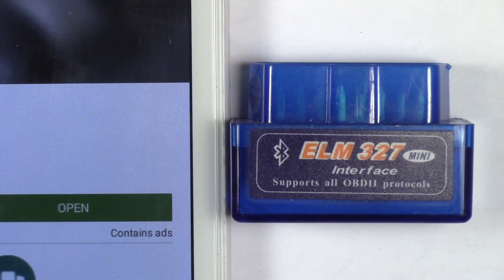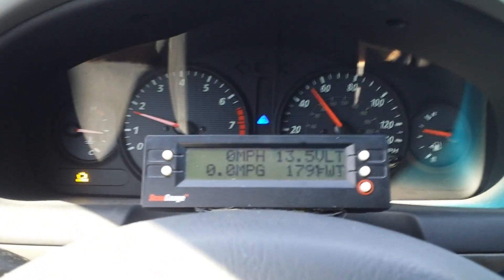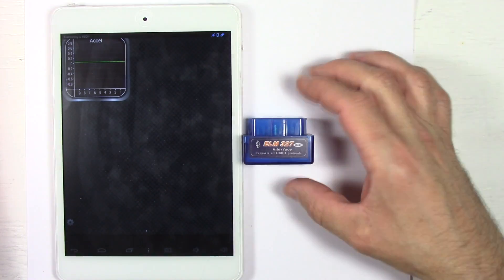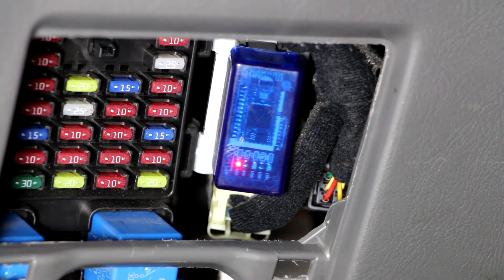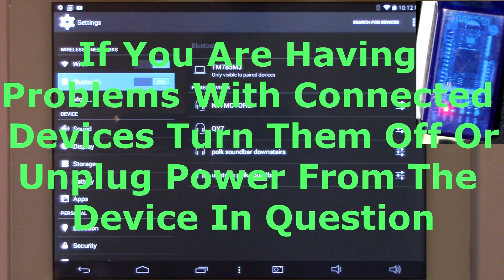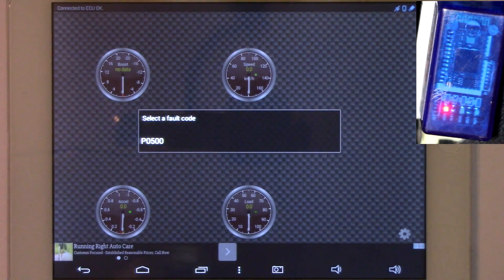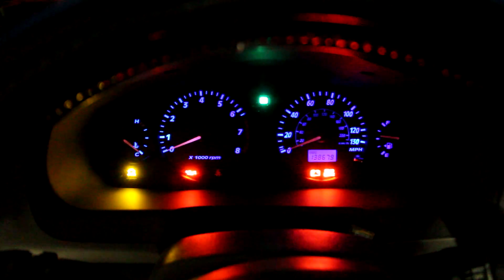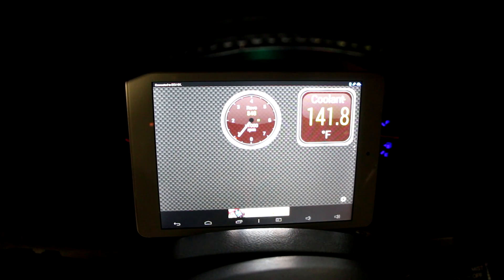Clearing Check Engine Light Using Super MINI ELM327 Bluetooth OBD/OBD2 & Android Hyundai Santa Fe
(paid links)
Autel AutoLink ABS/Air Bag + OBDII Scan Tool At Amazon Or Ebay

Latest Version Launch Mini ELM327 Interface Bluetooth Car Auto Diagnostic Scanner At Amazon at Ebay

ELM327 WIFI OBDII Diagnostic Scanner Tool for Smartphone / PC / iOS / iPhone/ iPad/ iTouch /Mac At Amazon Or eBay

3.3ft/1m OBD2 Cable Splitter,OBD-II 1 Male Splitter to 2 Female Extension Cable At Amazon oR eBay (alternate eBay)

65 Piece Homeowner's DIY Tool Kit At Amazon Or eBay (alternate eBay)